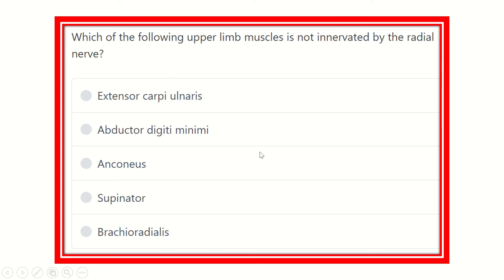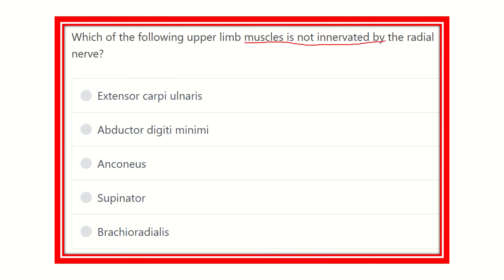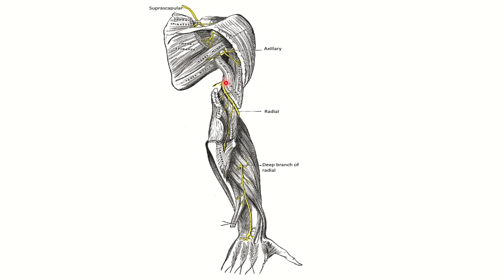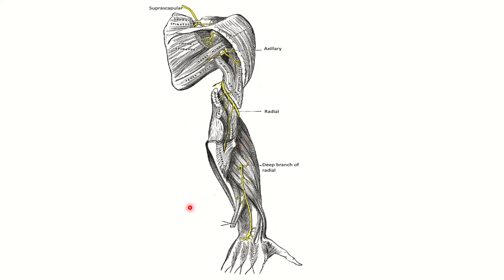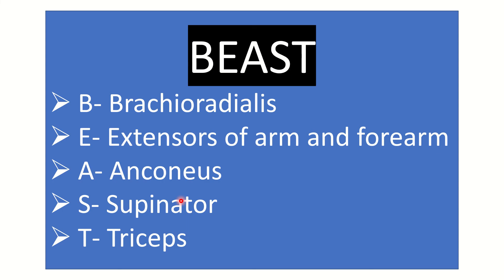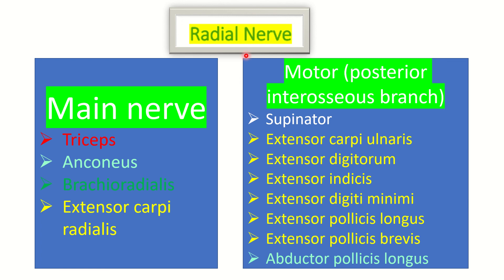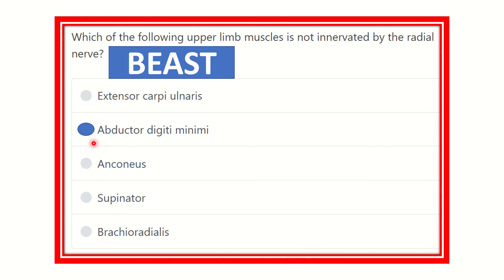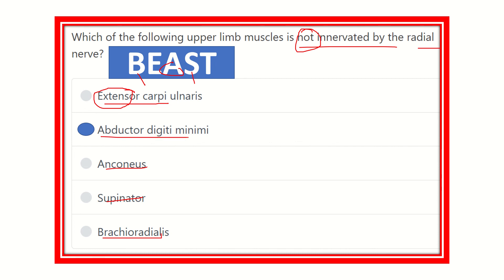Radial nerve muscle supply MRCS question solve (CRACK MRCS)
it includes
1. eMRCS videos
2. Fawzia sheet solved
3. Recalls and mores